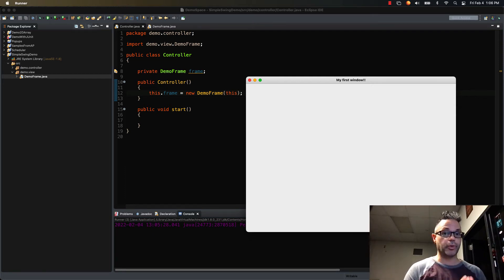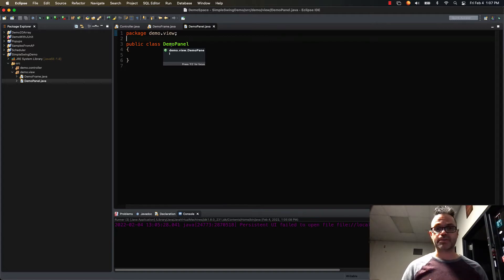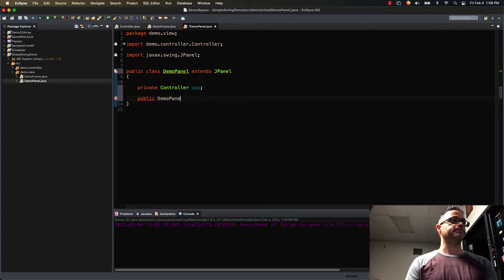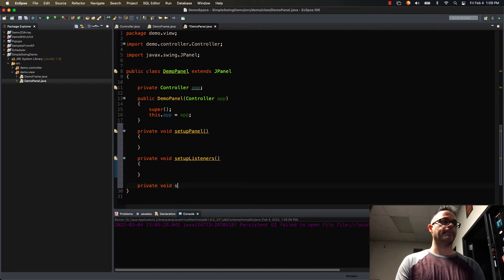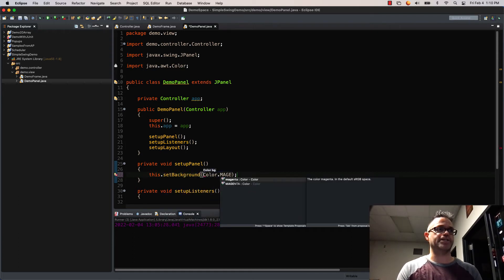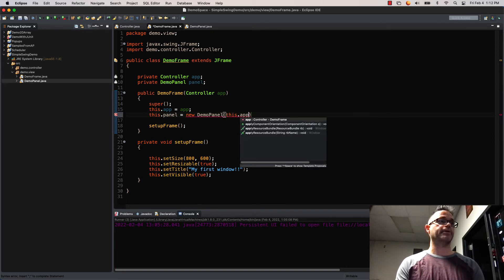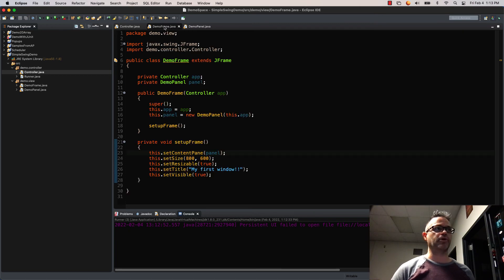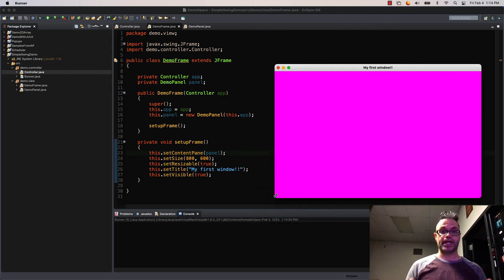Simple Java GUI Framework with JPanel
Continuing the process to make a simple GUI by adding a JPanel subclass to the project and using a background color to make it easy to see.

Table of Contents:

00:47 - Make the JPanel subclass
01:21 - Adding imports to panel
02:01 - Controller data member
02:13 - DemoPanel constructor
02:55 - Stubs for the panel helper methods
04:07 - Add import for color
05:02 - Add panel to the frame
06:14 - Mini review